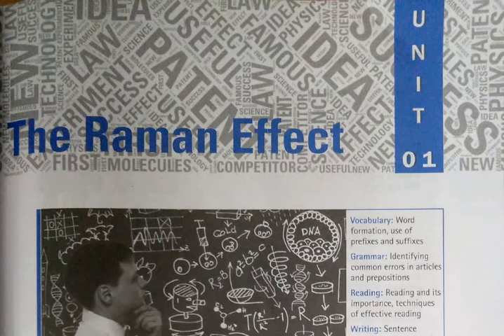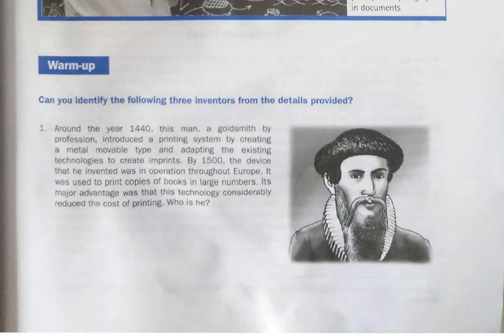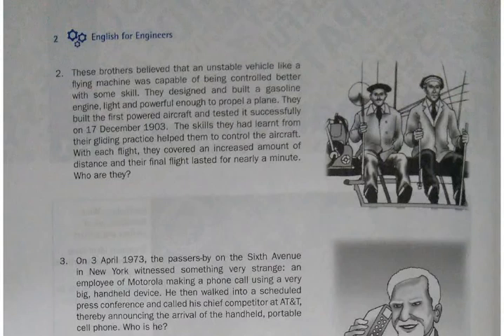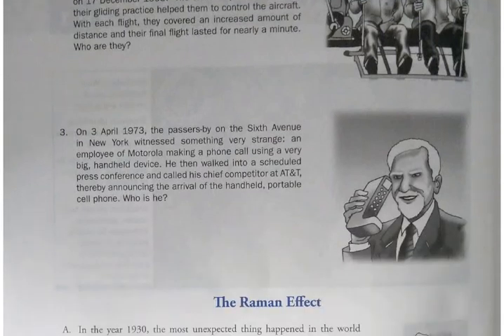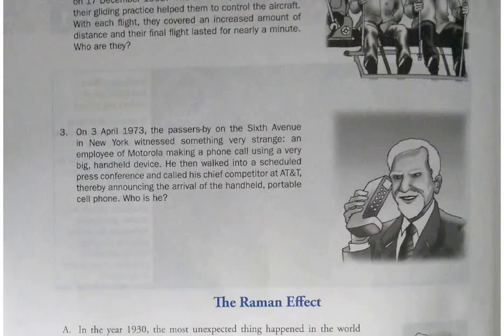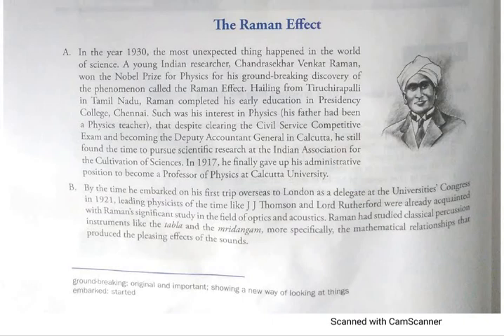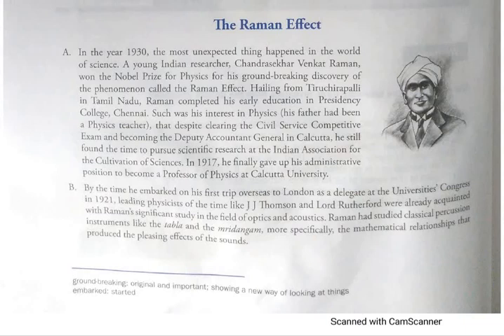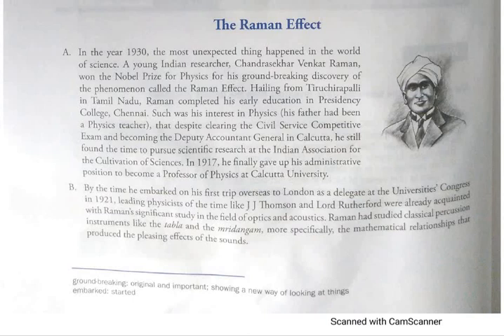THE RAMAN EFFECT UNIT I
The Raman Effect-Introduction and paragraph I
English for Engineers